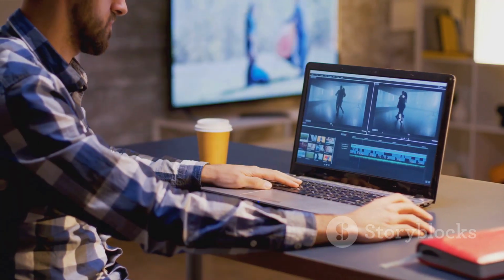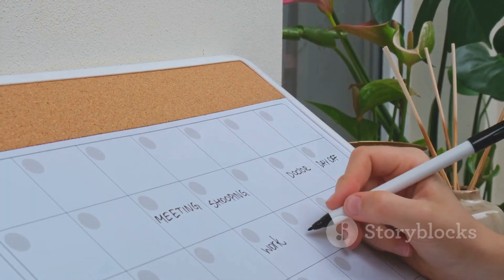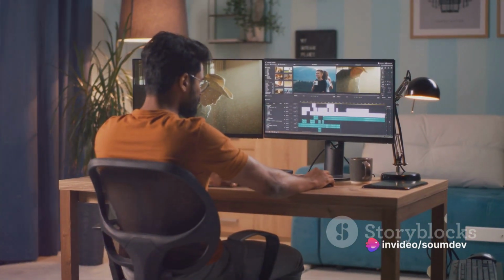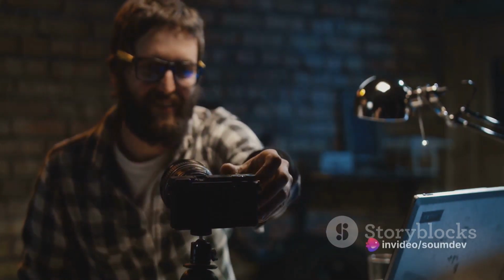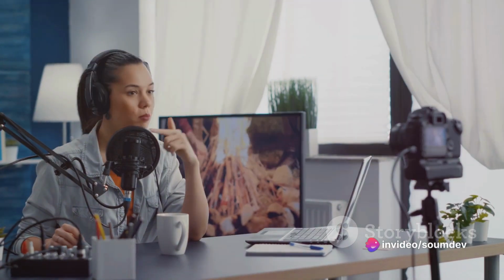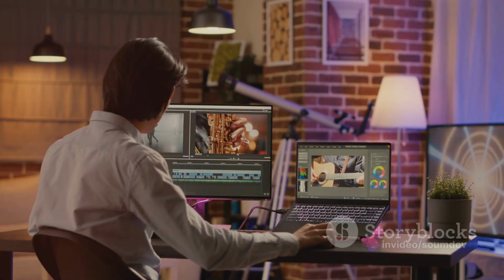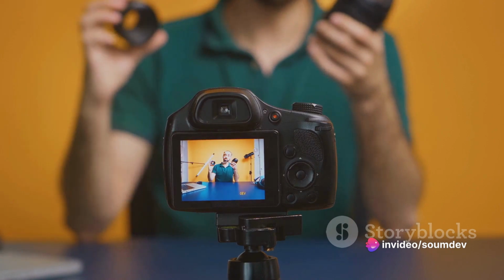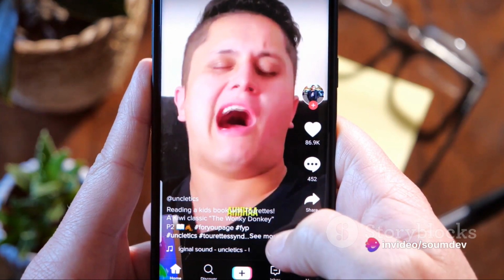Comment maîtrisez l'art de la planification de contenu mensuelle pour YouTube et TikTok.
Pourquoi Regarder Jusqu'au Bout ?
Non seulement vous allez gagner une compréhension profonde de la planification de contenu, mais vous serez également équipé pour la maitrise de l'art visuelle. Plus, une surprise exclusive vous attend à la fin de la vidéo !

OUTLINE:

00:00:00 Introduction et apercu
00:00:51 Comprendre vos besoins en matière de contenu
00:02:31 Création de contenu par lots
00:04:24 Édition et polissage
00:06:22 Planification de votre contenu

Amazon meilleurs produits